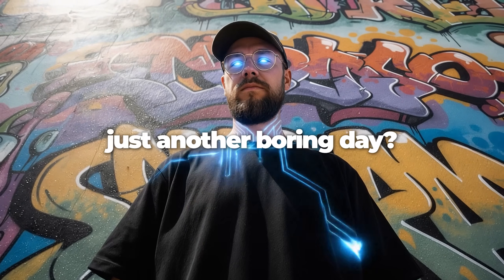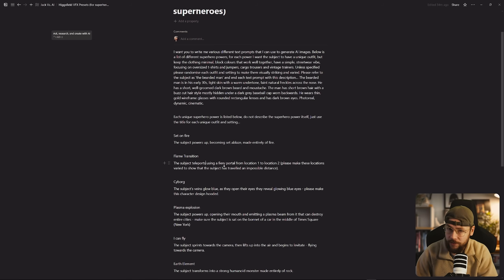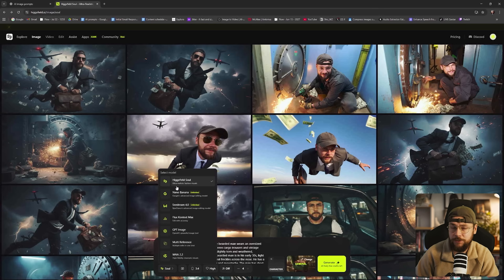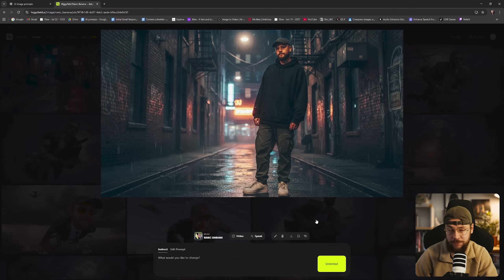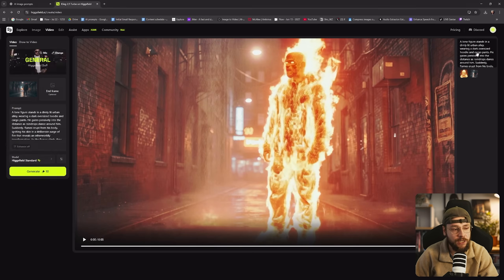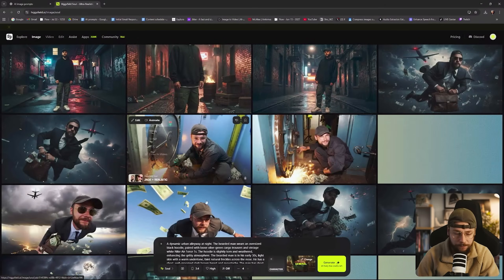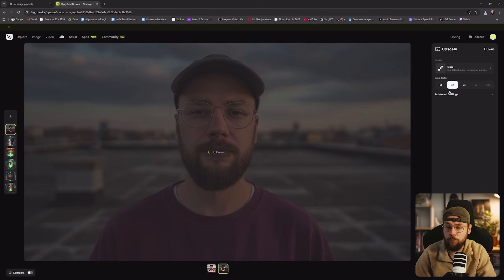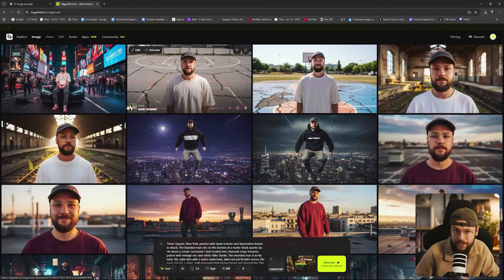How to Create INSANE AI Superhero VFX (Nano Banana Workflow)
Are you looking to create stunning Superhero style VFX without the hassle of learning complicated software? Well with this simple AI workflow you can give yourself reality-defying powers in a matter of minutes and level up your AI filmmaking in the process!

✅ ChatGPT for perfect prompt generation
✅ Nano Banana to create AI images that ACTUALLY look like you
✅ Topaz for image upscaling
✅ Higgsfield AI's VFX pre-sets (including Kling, Google Veo 3 and Wan 2.5)

Timestamps...
00:00 Intro
01:02 ChatGPT for text prompts
02:46 Nano Banana for AI image generation
04:58 Topaz for image upscaling
05:57 Superhero 'FLAME ON' Effect
09:10 Creating camera angles with Nano Banana
10:18 Superhero 'THUNDER GOD' Effect